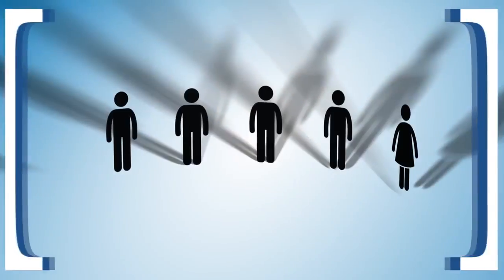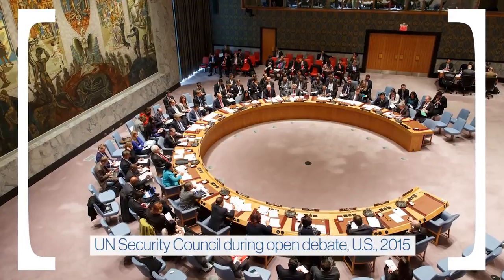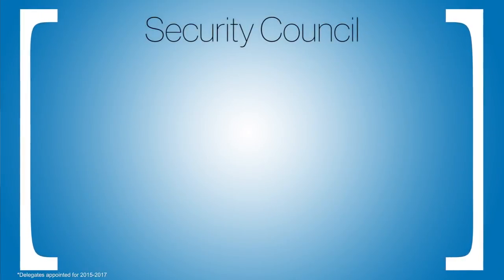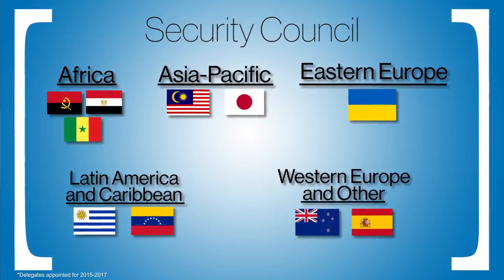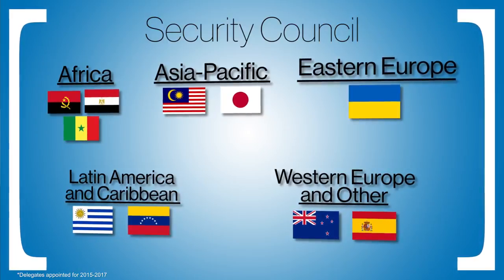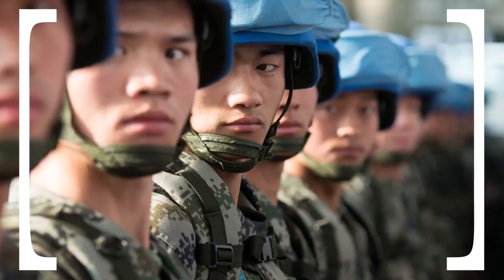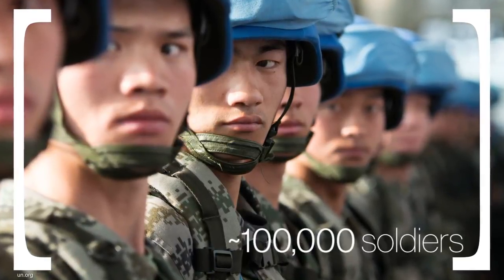How Does The UN Work 720p